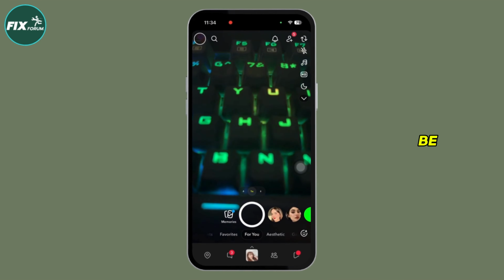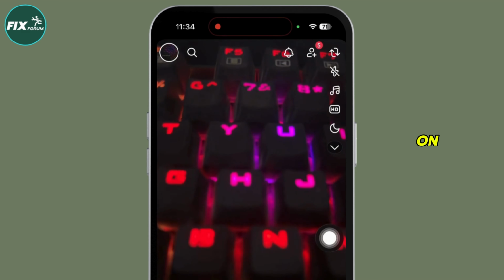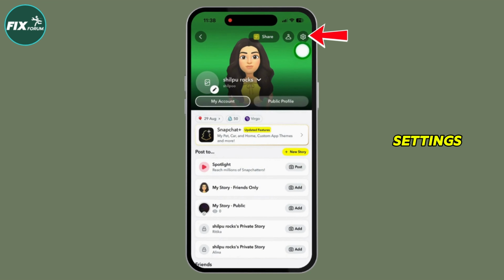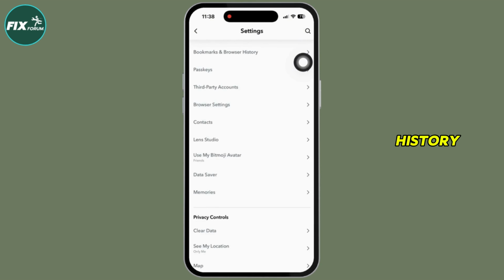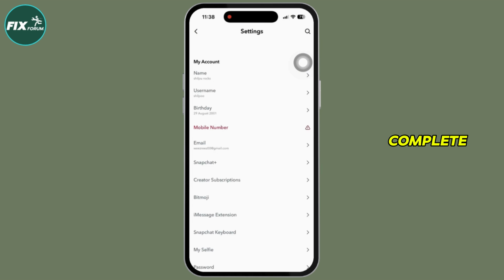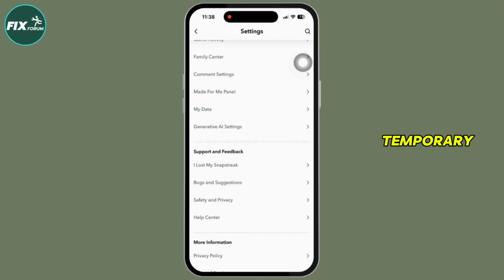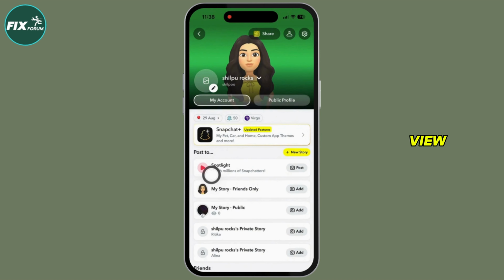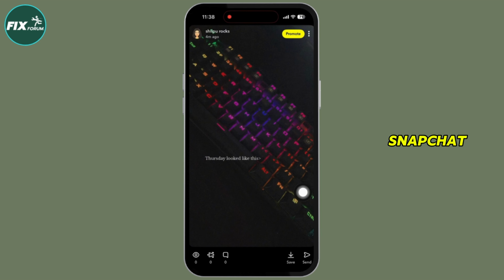Can You See Snapchat Watch History? (2026) | Check Snapchat Watch History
CAN YOU SEE SNAPCHAT WATCH HISTORY is a step-by-step guide explaining whether Snapchat allows users to view their watch history and what alternatives exist in 2026.

In this video, you will learn if Snapchat watch history exists, why Snapchat does not show full video or story watch history, and how you can still check limited activity such as story viewers using the app.

Many users are searching for Snapchat watch history, Snapchat watch history not showing, can I see what I watched on Snapchat, Snapchat viewing history feature, and Snapchat story views list. This guide explains everything clearly step-by-step.

Follow these steps carefully to understand Snapchat watch history easily.

👉 Understand Snapchat watch history feature using this guide.

⏱️ Timestamps:

0:00 – Introduction & What You Will Learn
0:05 – Step 1: Open Snapchat Profile
0:15 – Step 2: Check Settings Menu
0:25 – Step 3: Watch History Feature Explained
0:40 – Step 4: Why Snapchat Doesn’t Show History
0:55 – Step 5: Story Views Alternative Feature
1:02 – Final Result & Wrap-Up